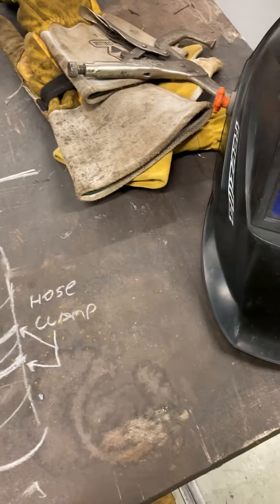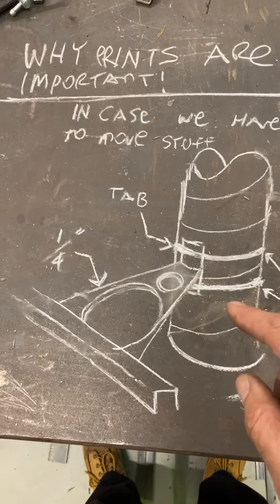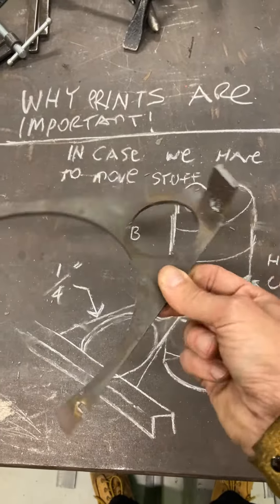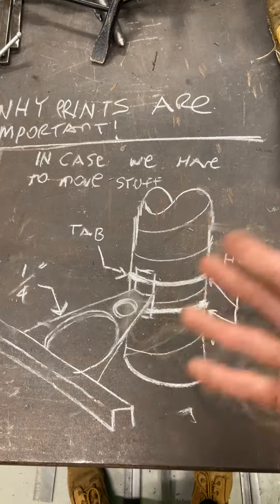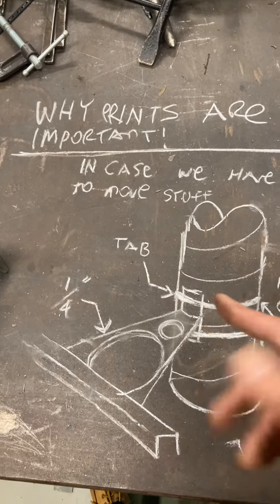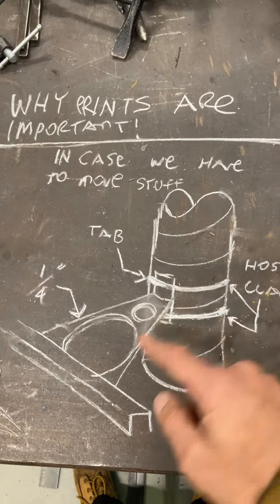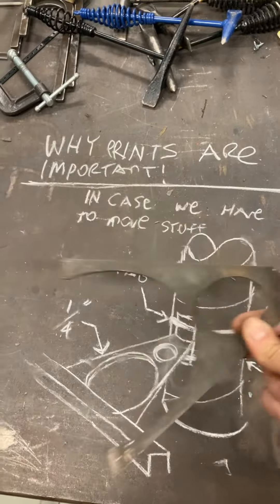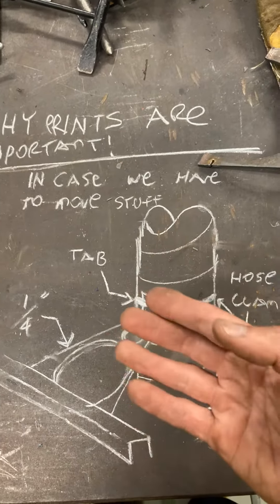Why prints are important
Being able to read and draw prints enables you to quickly communicate an idea to a colleague or client.